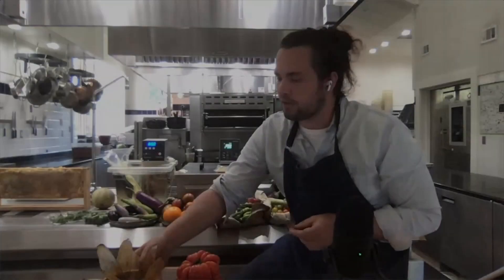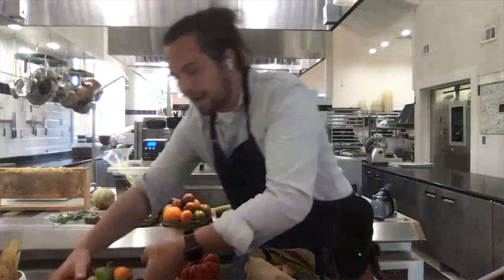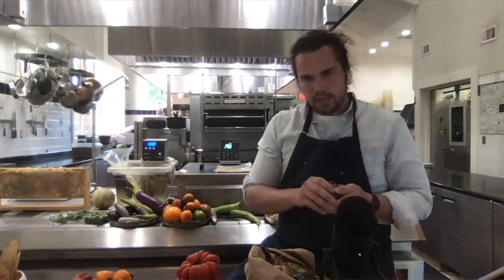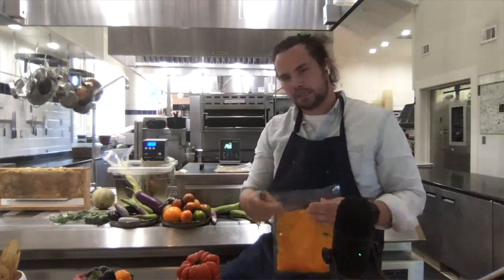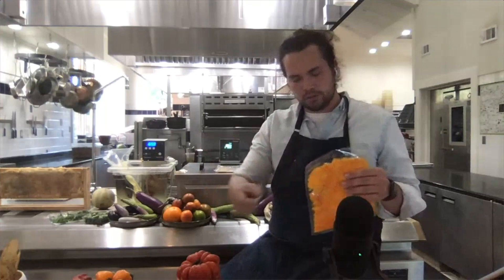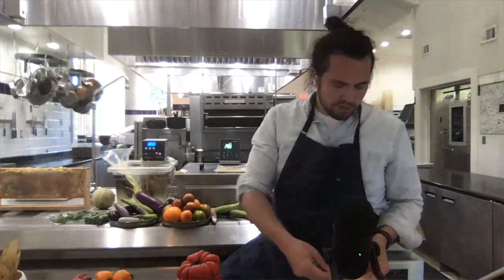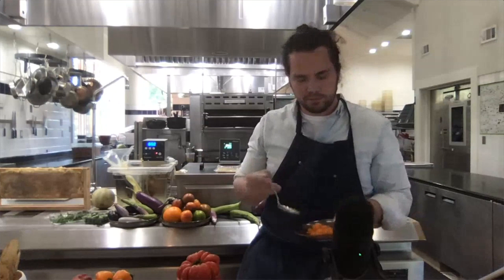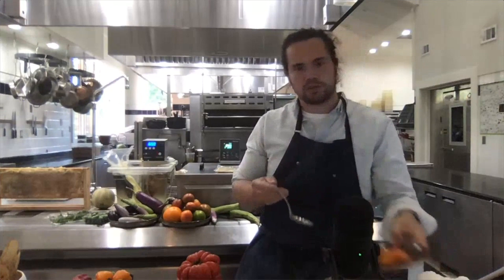Sous Vide Raw Pepper Compote by Chef Jamie Simpson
Join Chef Jamie Simpson of the Culinary Vegetable Institute at The Chef's Garden as he shows off this unique sous vide preparation for bell peppers. You can find more of Chef Simpson’s amazing content at culinaryvegetableinstitute.com and check out our full ISVA recipe library